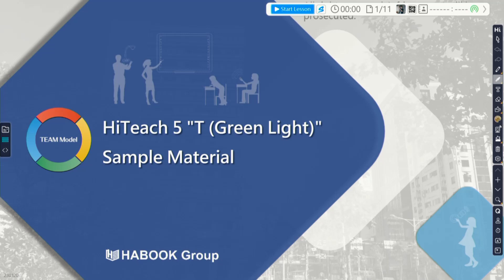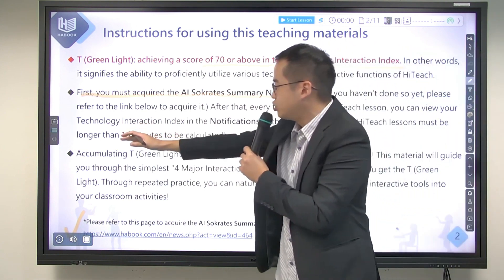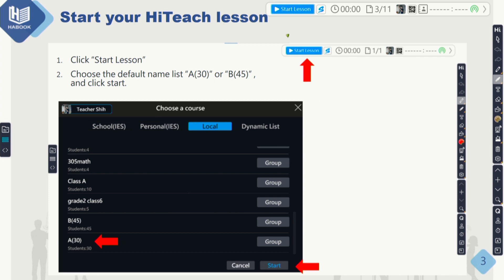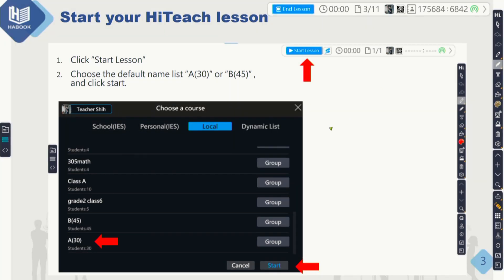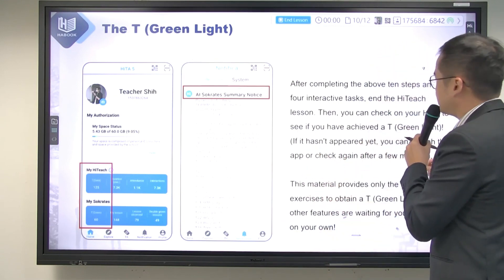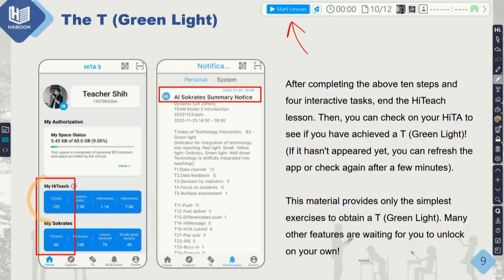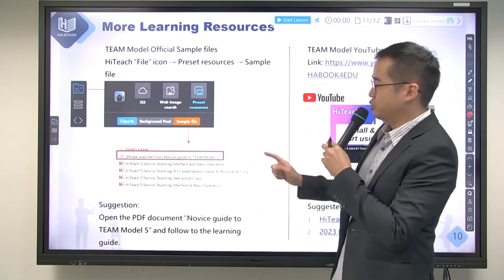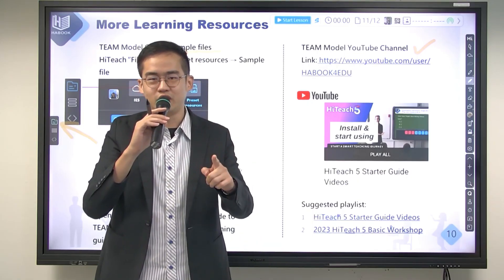How to get the T Green Light quickly and easily! HiTeach smart lesson must learn skills!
0:00-1:33 What is T Geen Light?
1:33-2:11 Getting Started: Start Lesson
2:11-3:43 Getting Started: Students join the lesson
3:43-5:08 No. 1: IRS single answer question
5:08-6:23 No. 2: IRS - Cloze Question
6:23-7:45 No. 3: IRS - Buzz-in question
7:45-9:08 No. 4: Picture Task
9:08-10:09 AI Socrates Summary Notice
10:09 Sample Files / Resources

After the teachers start using HiTeach, they are all excited to have AI coaches to help them practice and learn and want to enhance their ability to operate HiTeach's interactive technology quickly.

How to get 3 T Green Lights quickly?

Sir Zac teaches us "4 Major Interaction, 10 Steps Instructions" to get T Green Light quickly and easily, and then use them in the classroom! Everyone can be a HiTeach Smarter Teacher!

🔵How to have T (Data) in HiTA? How to have T (Green Light) in HiTA?👉